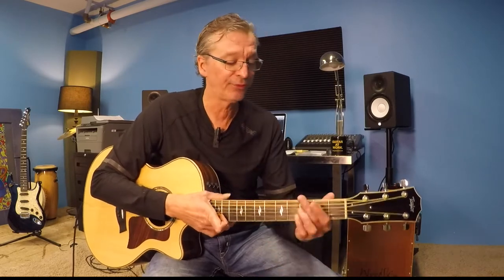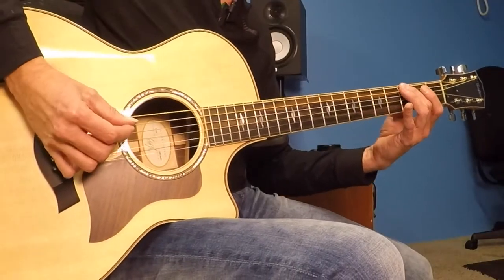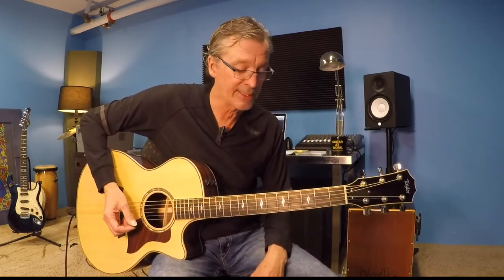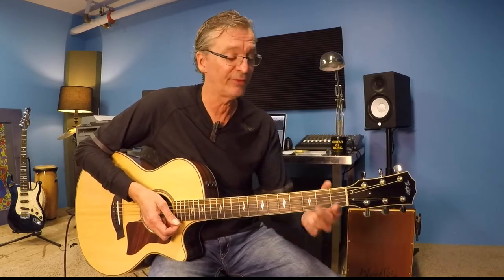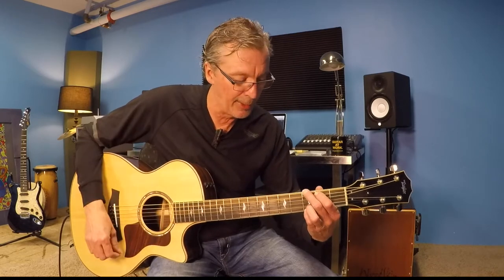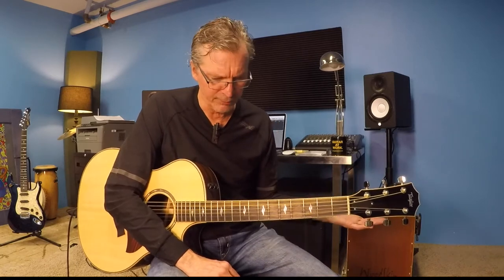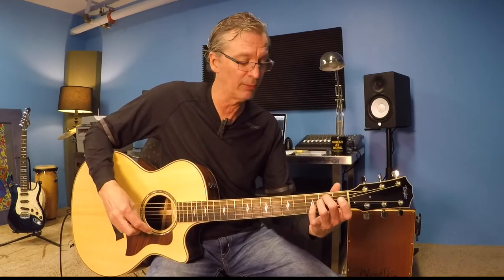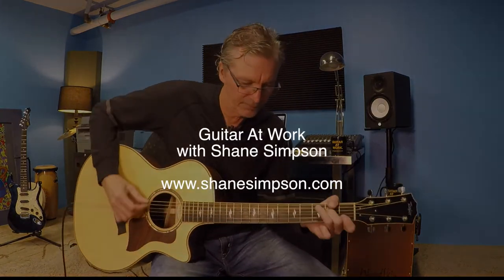How to play 'Redemption Song' by Bob Marley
News! December 9th 2021 - I am now an affiliate for the Beatbuddy drum machine that I am ALWAYS using - you get 10% off if you enter promo code GAW10 via this link:
NEWS!
All Guitar At Work song sheets are now downloadable completely free of charge - no hassles, no gimmicks.  Head to:
Thank you for all of your comments and likes!
Cheers, Shane
Classic song with a really cool intro riff as well as chords and strumming.